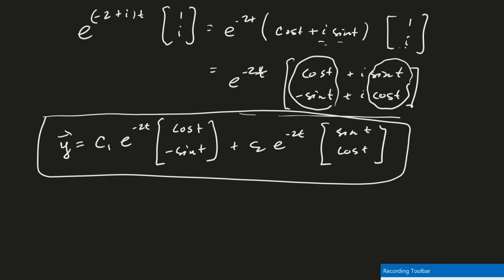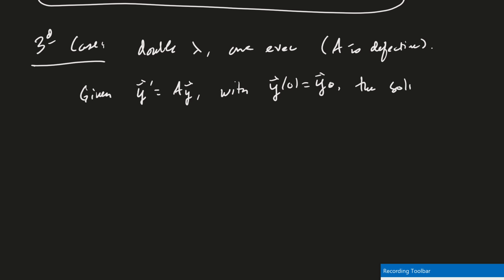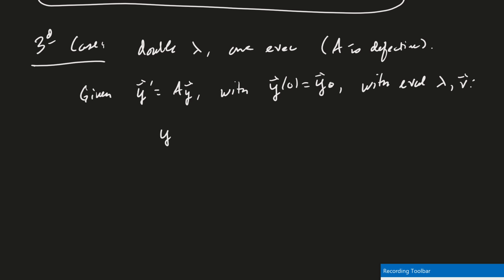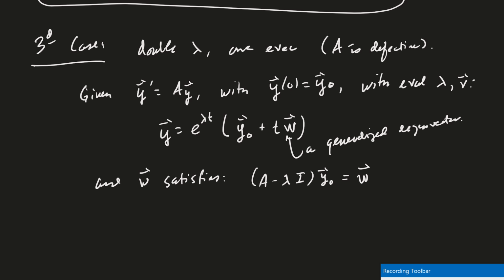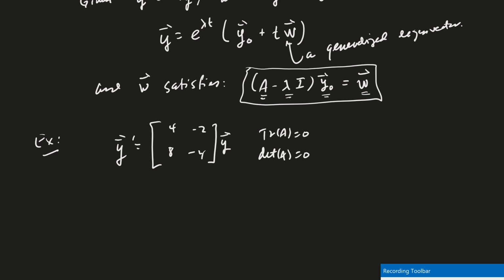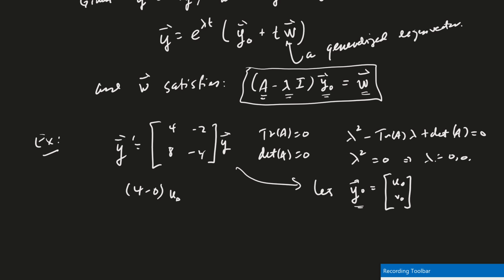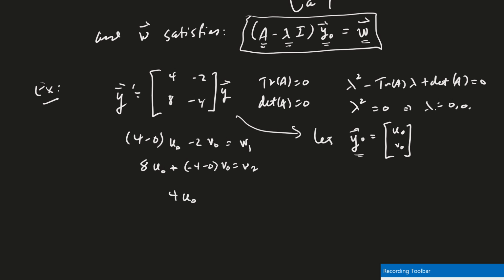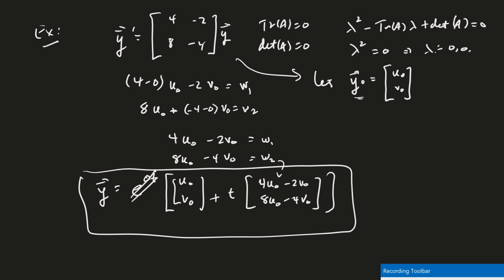Math 350 to Replace 7.8. Repeated eigenvalues.